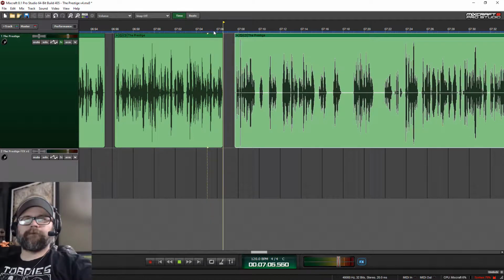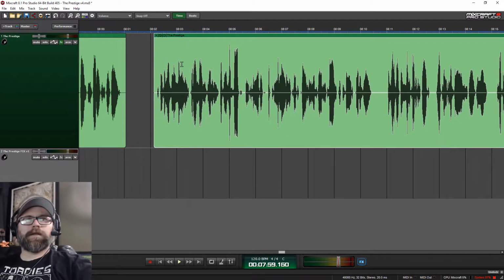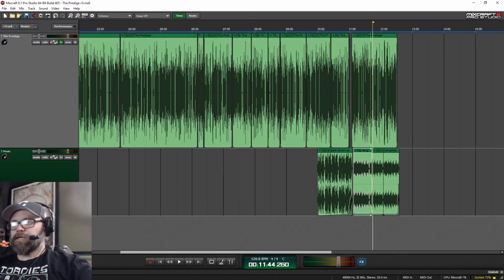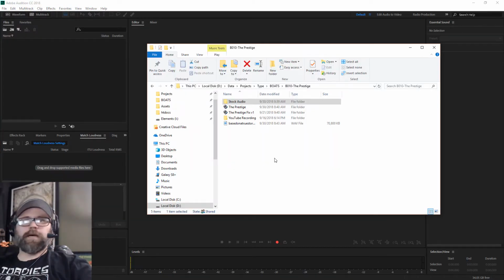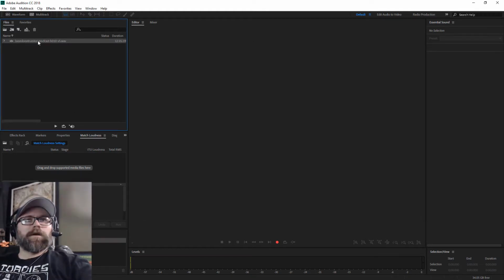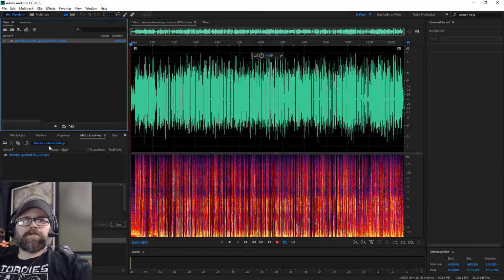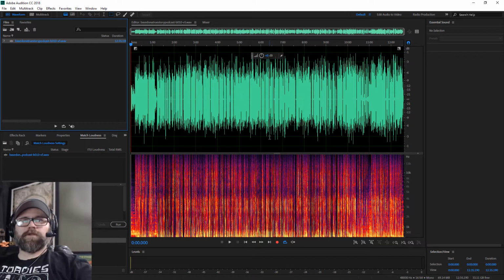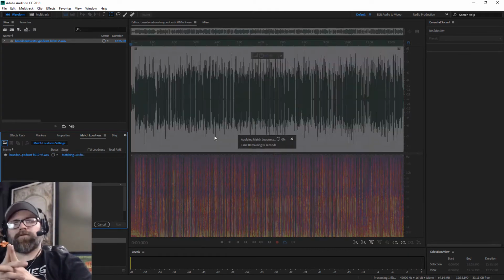Editing session for podcast minisode about 'The Prestige'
In this audio editing session, we'll use Mixcraft to put together a minisode for Based on a True Story about the movie 'The Prestige.'

Get the final minisode when it's available by becoming a supporter of the show